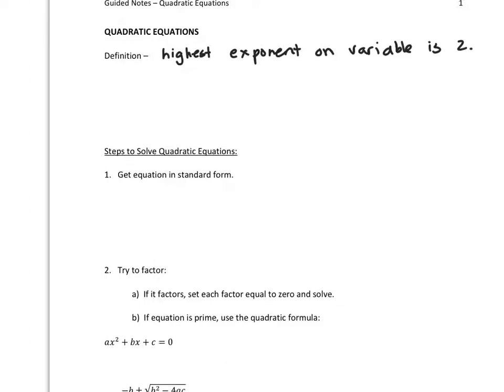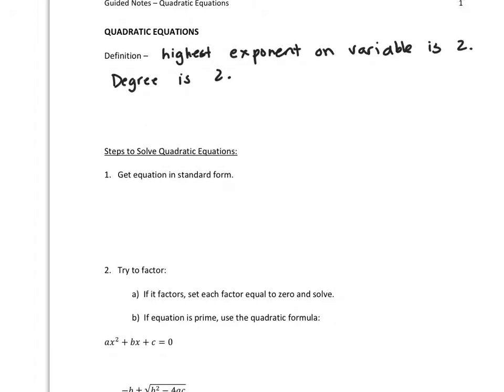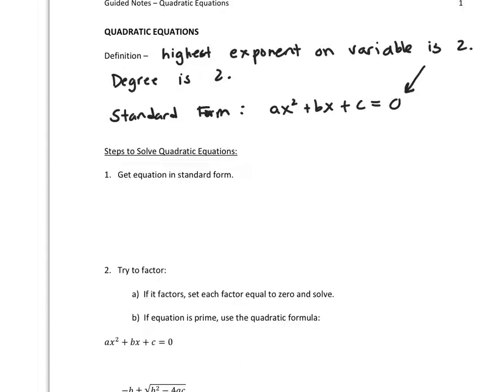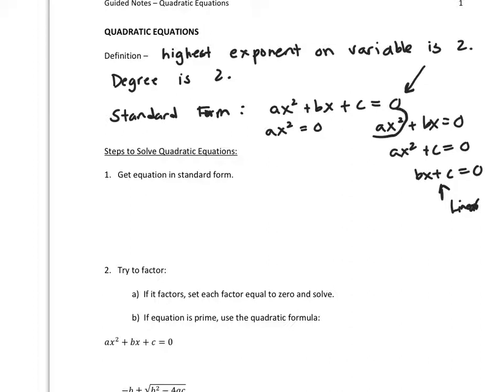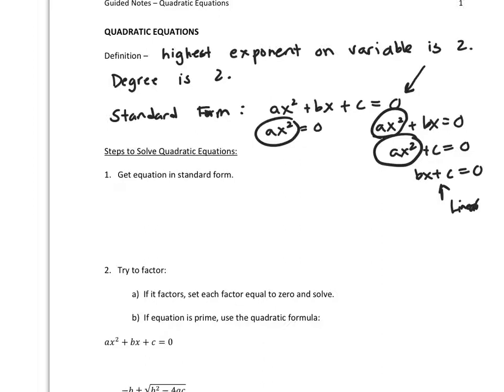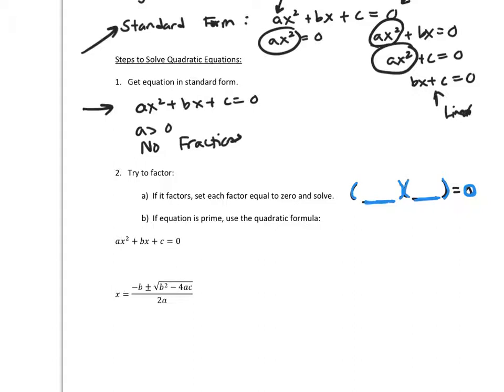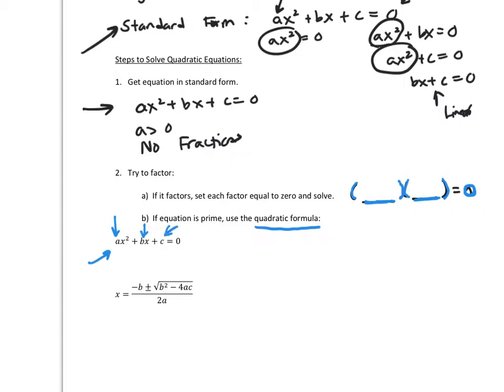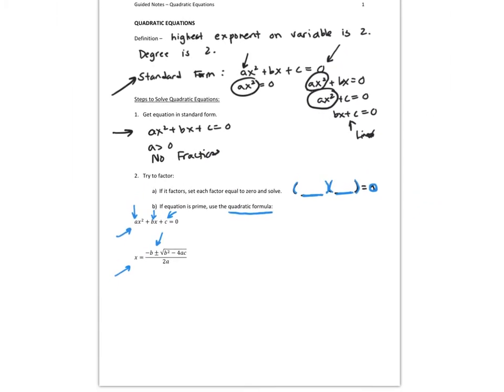Lecture - Quadratic Equations